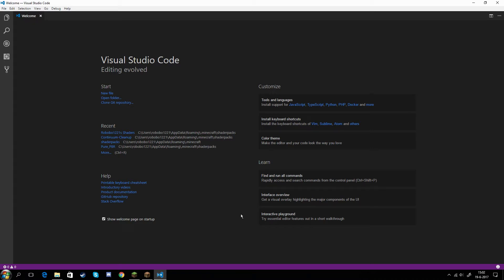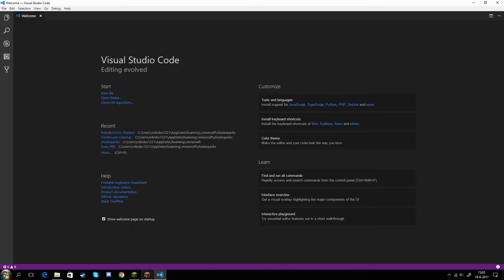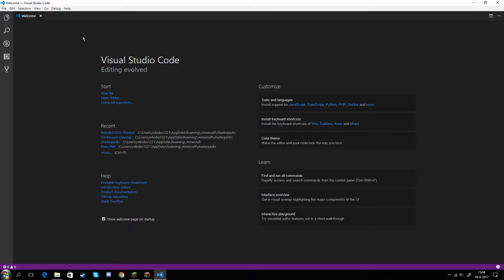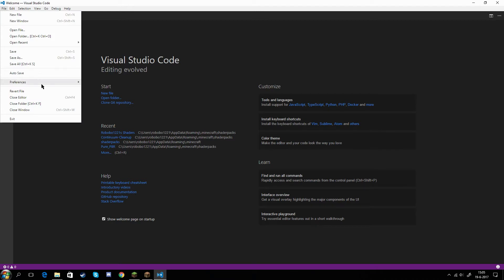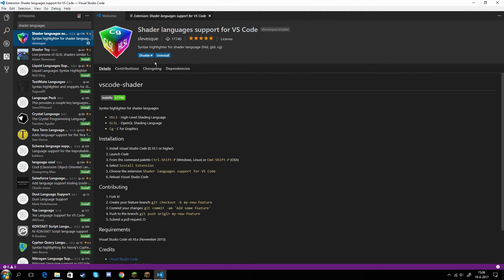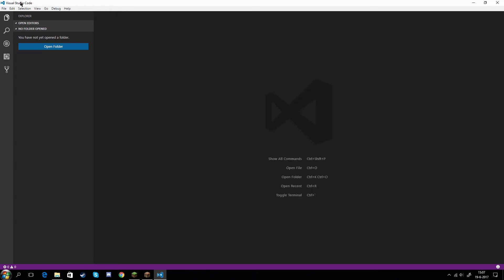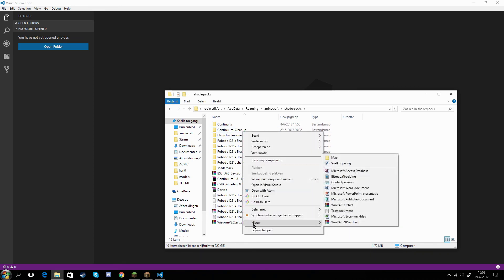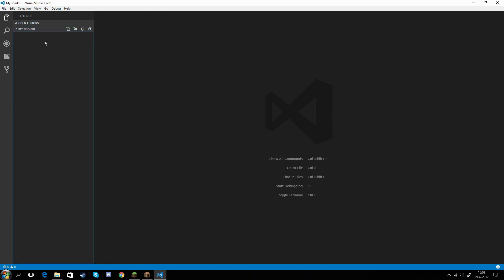GLSL Shader Tutorial Series | EP 1: Setting up your workspace enviroment.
Welcome to my official GLSL shaders tutorial series!

In this episode I'll guid you through how you setup your workspace enviroment. In this case, it's Visual Studio Code.

The code of that you need to paste in your settings file:

// Place your settings in this file to overwrite the default settings
    "files.associations": {
        "*.fsh": "glsl",
        "*.vsh": "glsl",
        "*.glsl": "glsl"